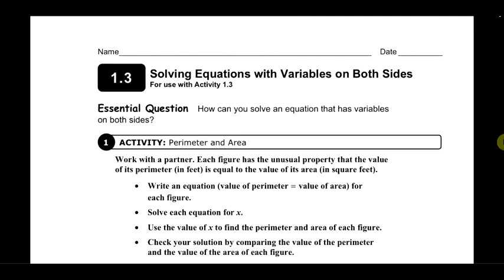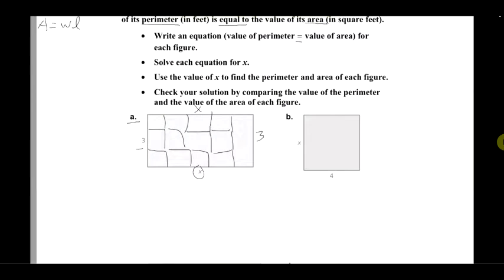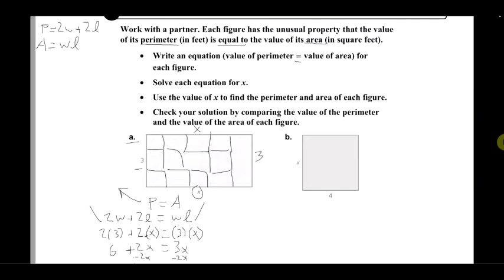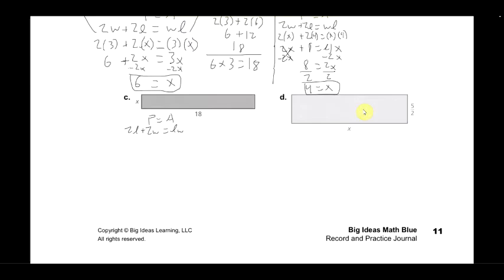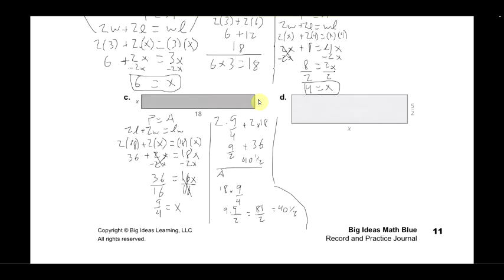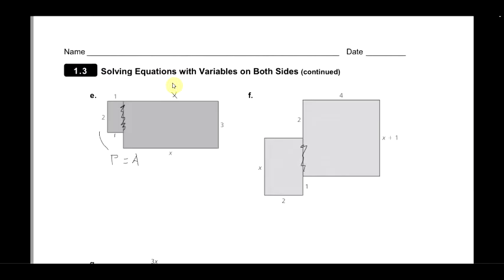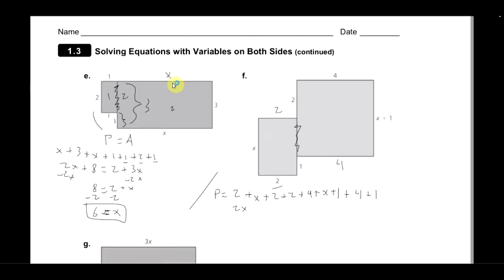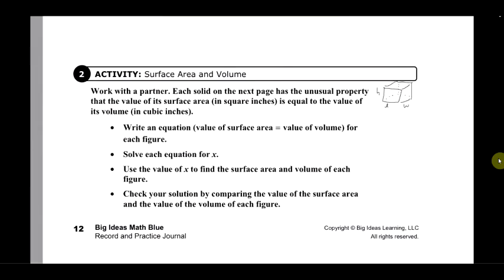1.3a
1.3a:
RaP Journal - do activity 1+2, and "What is Your Answer" (number 4)